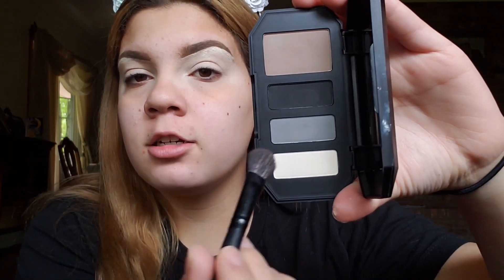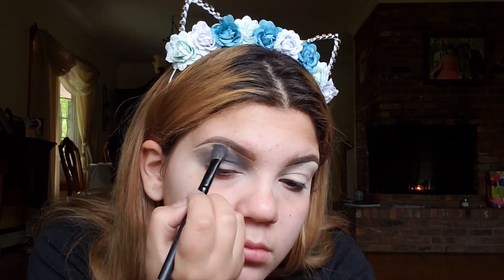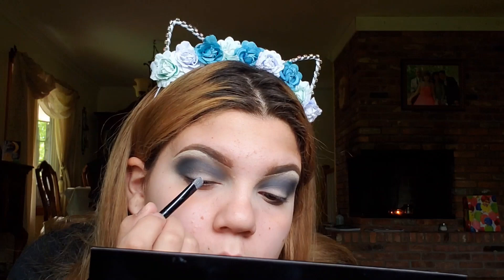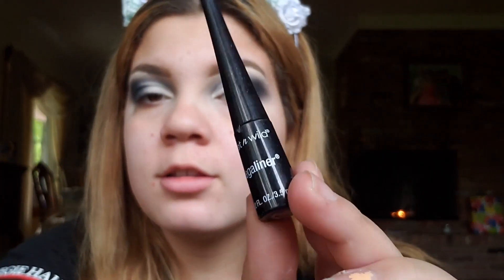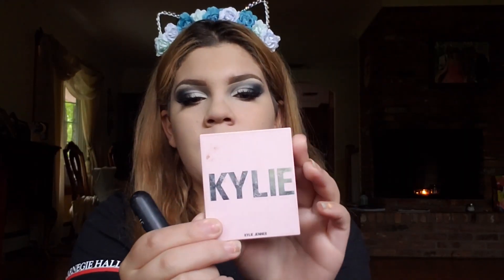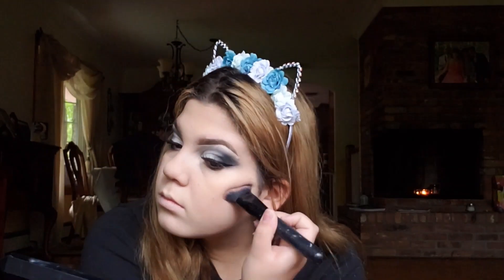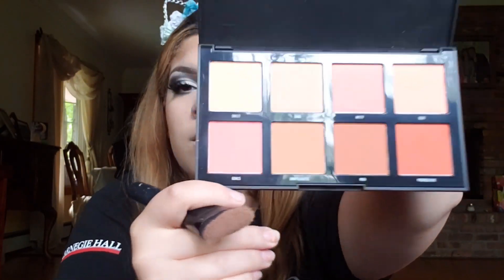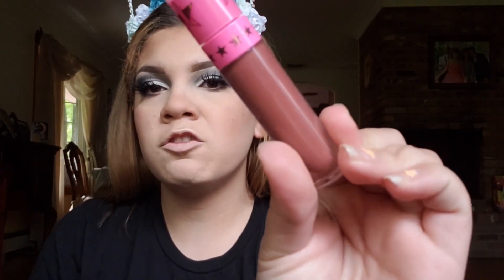Cremated Palette JSC Inspired Makeup Look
Hola mi abichuelas! I hope everyone is staying safe and healthy during this time! And I hoped you guys really liked this video

2. must like this video
3. must be 18 years or older

I will pick winner after 700 abichuelas

*MUSIC* (this is not my music )
Musician: Jeff Kaale
check him out on sound cloud